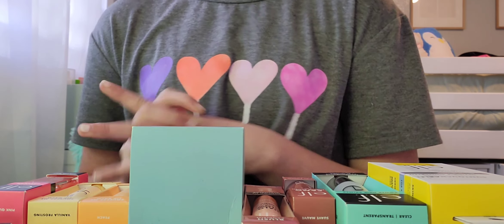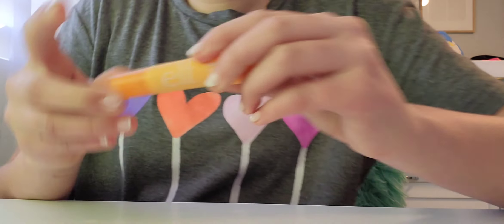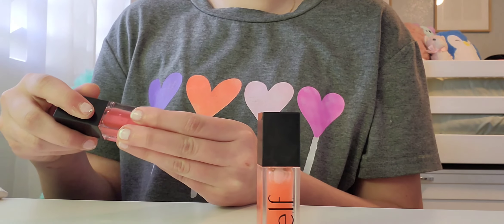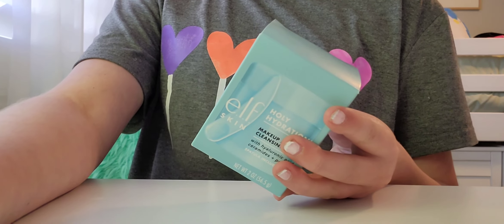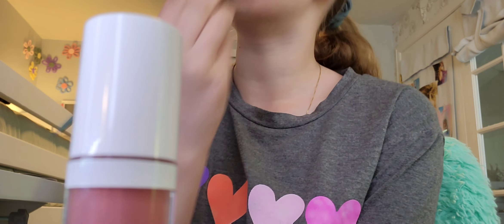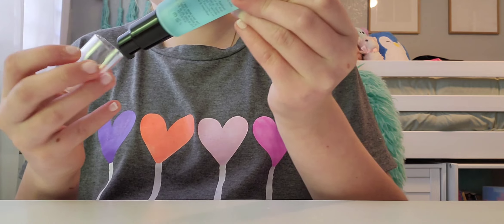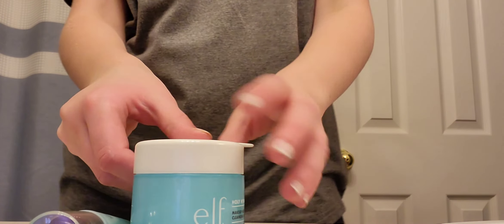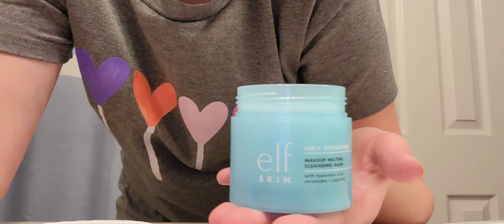Amazon/Target! (Part 2)